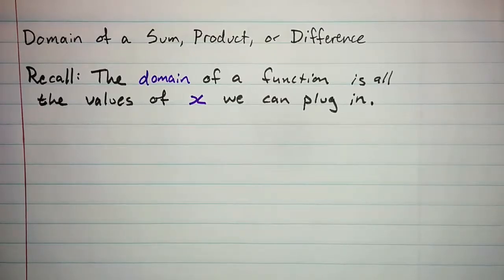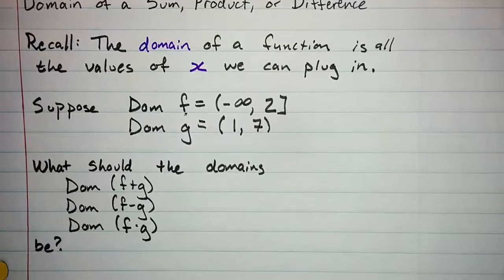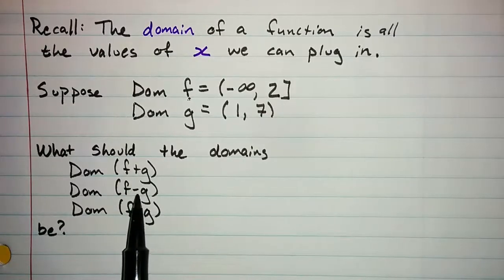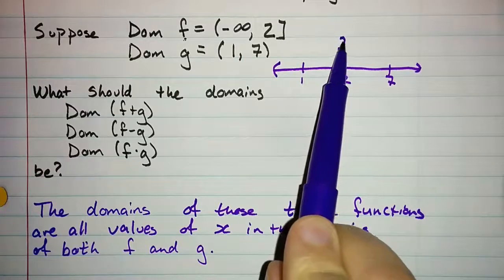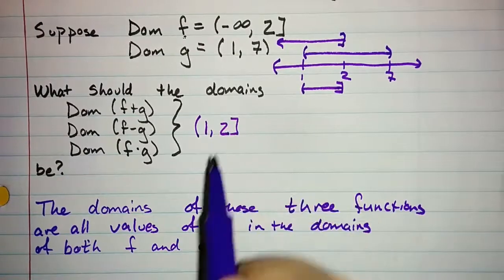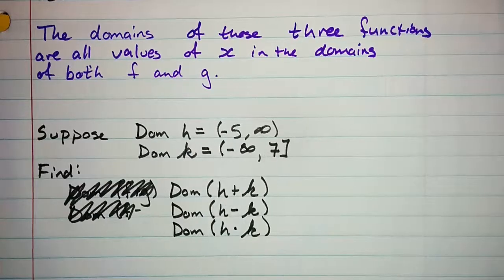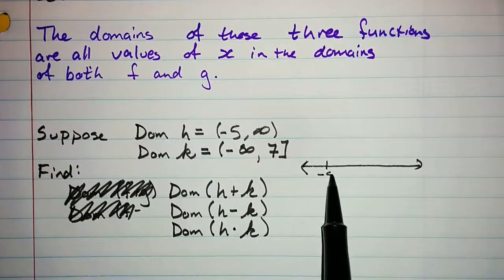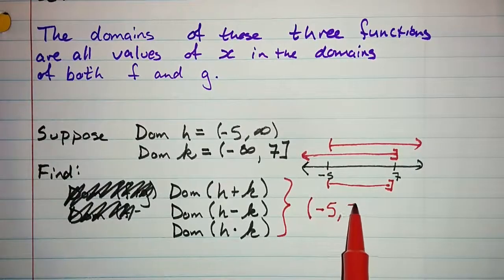2.5.3 - Domain of a Sum, Product, or Difference